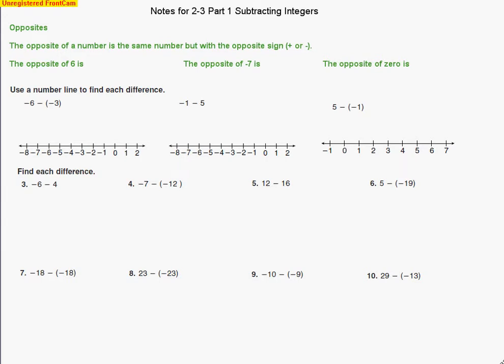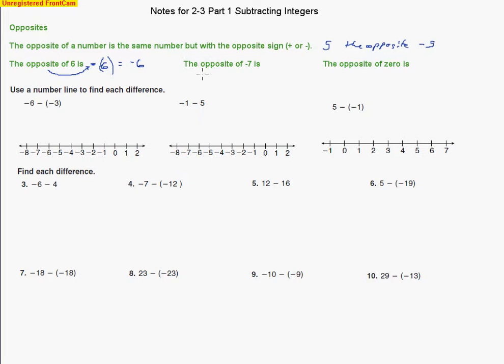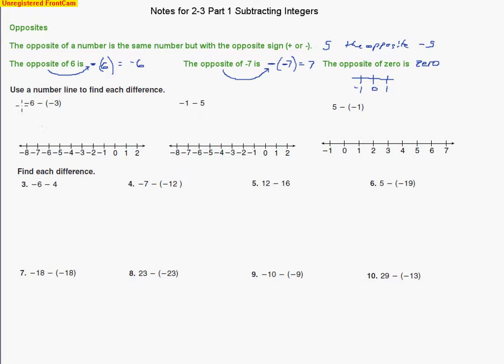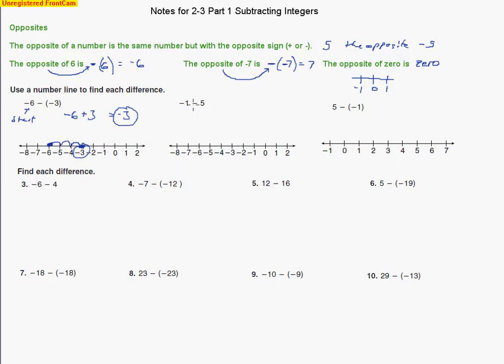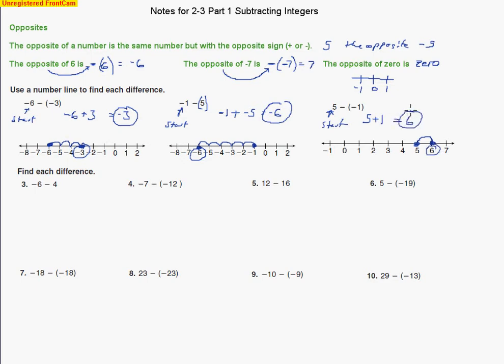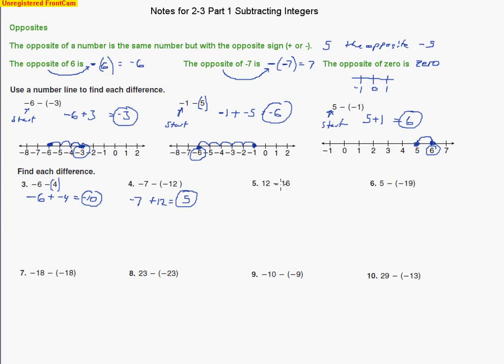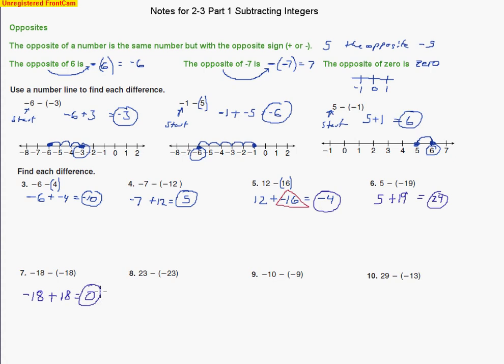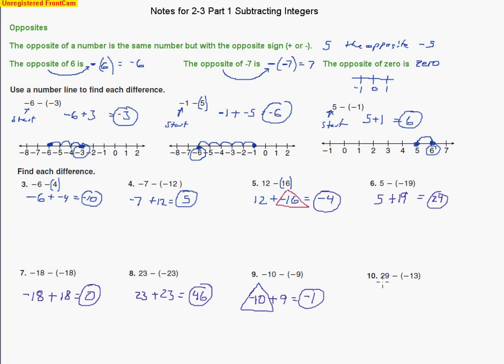23 Subtracting Integers Part 1